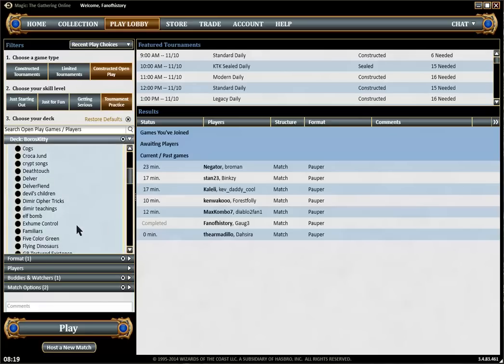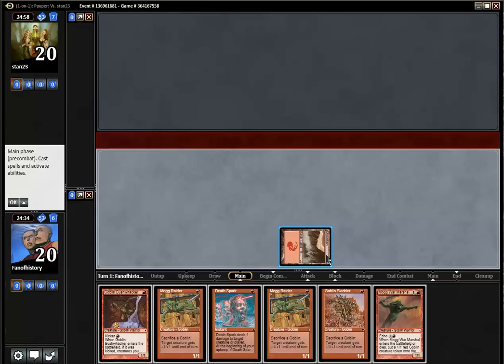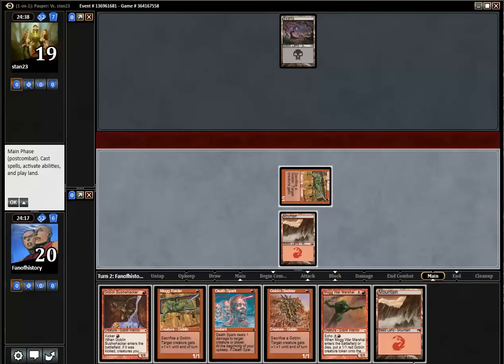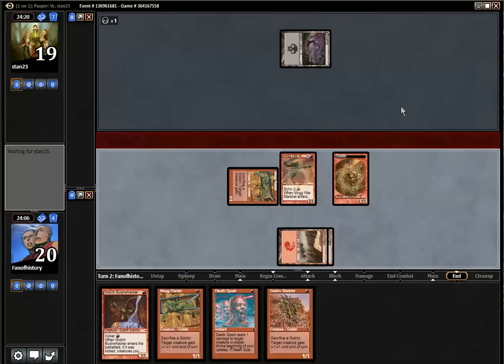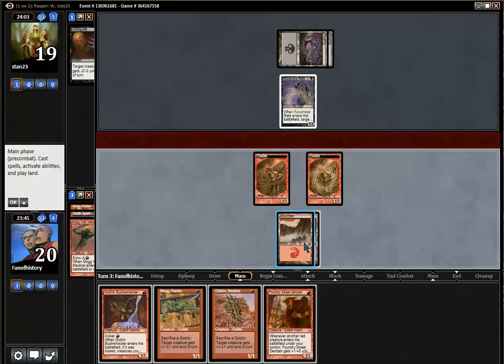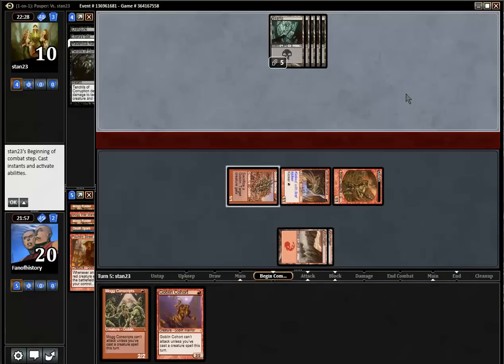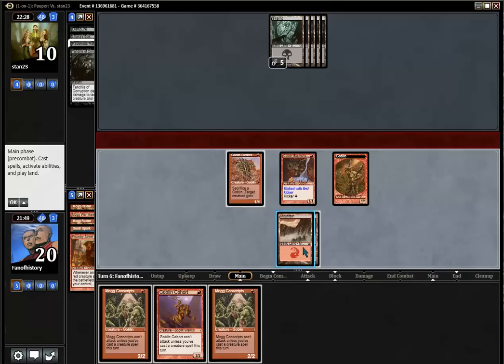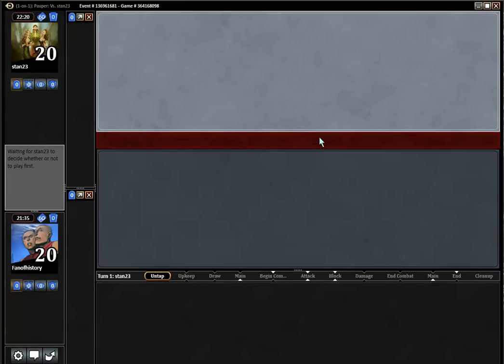Pauper Gauntlet S02 R04 Goblins vs MBC